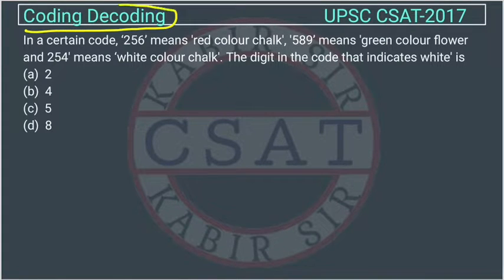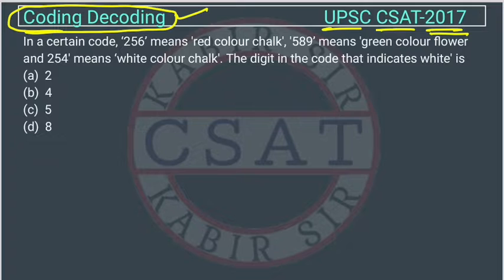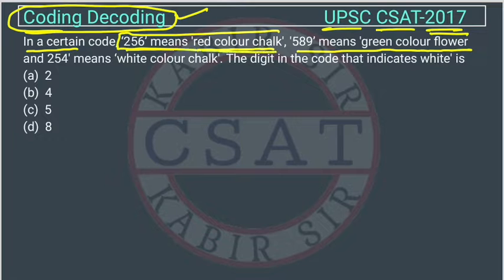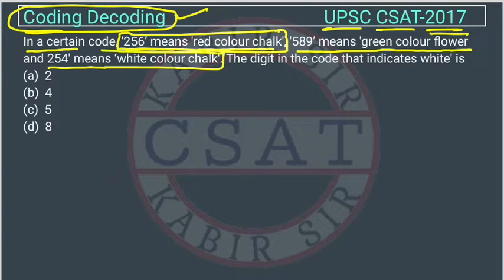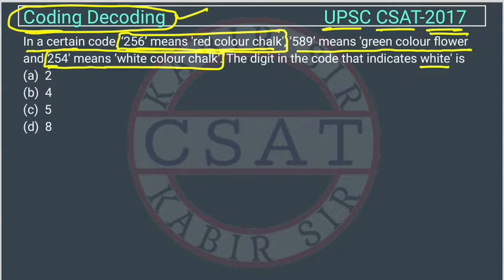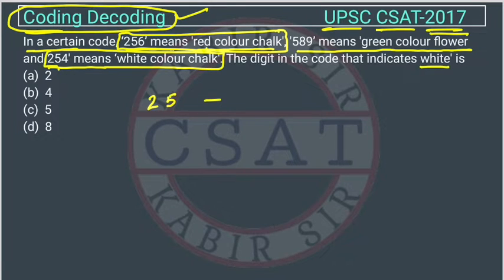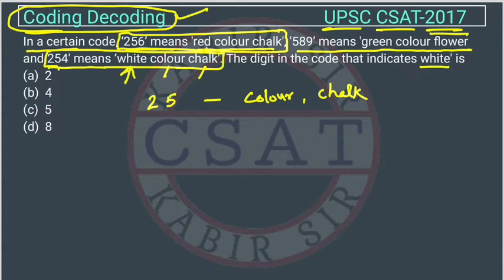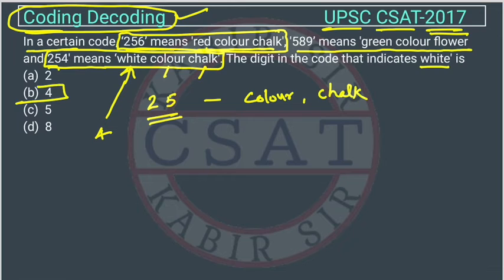UPSC Prelims CSAT PYQ Coding 2017 In a certain code, ‘256’ means 'red colour chalk', '589’ means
In a certain code, ‘256’ means 'red colour chalk', '589’ means 'green colour flower and 254' means ‘white colour chalk'. The digit in the code that indicates white' is

UPSC CSAT PYQ Coding and Decoding  2017

UPSC CSAT Coding and Decoding  Questions

ias prelims
2011 csat solved paper upsc
2012 csat solved paper upsc
2013 csat solved paper upsc
2014 csat solved paper upsc
2015 csat solved paper upsc
2016 csat solved paper upsc
2017 csat solved paper upsc
2018 csat solved paper upsc
2019 csat solved paper upsc
2020 csat solved paper upsc
2021 csat solved paper upsc
2022 csat solved paper upsc

coding decoding csat upsc